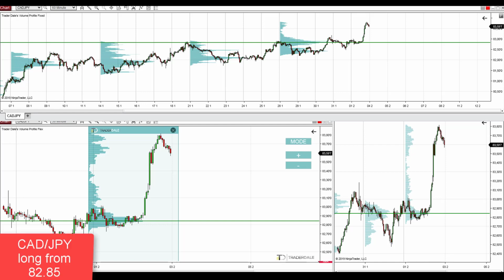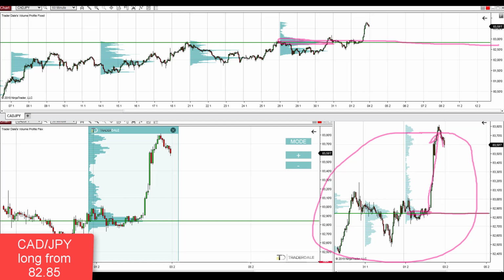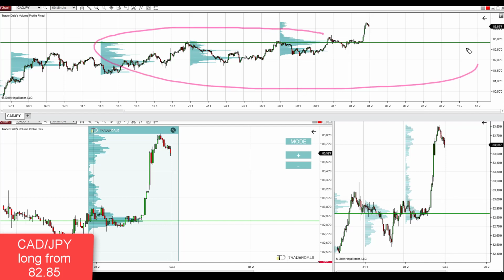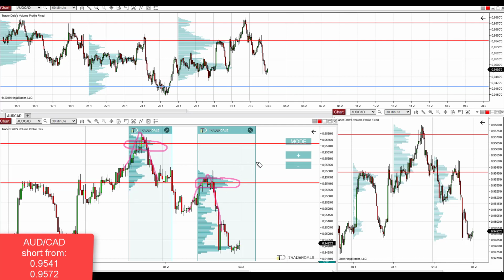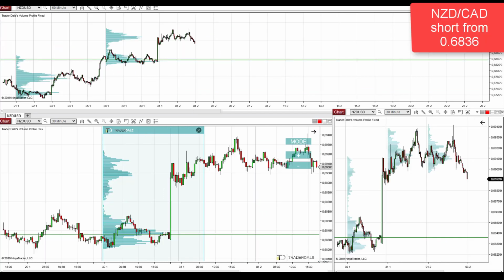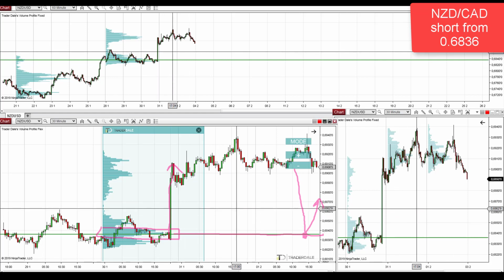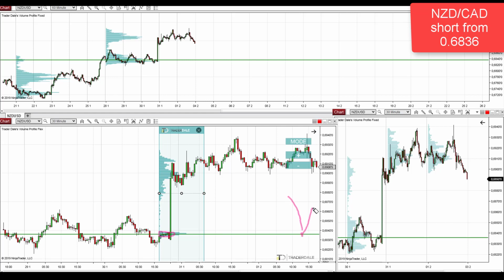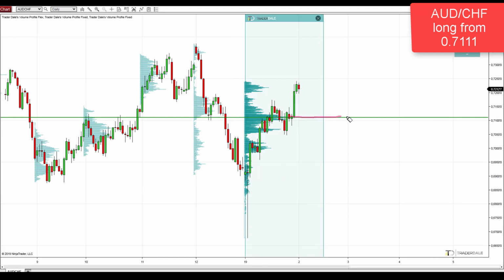Weekly Forex Market Analysis & Trade Ideas – 4th February 2019